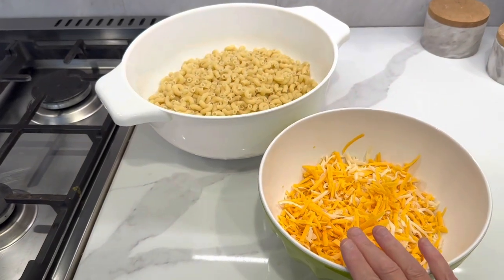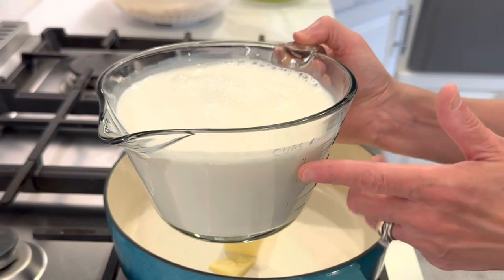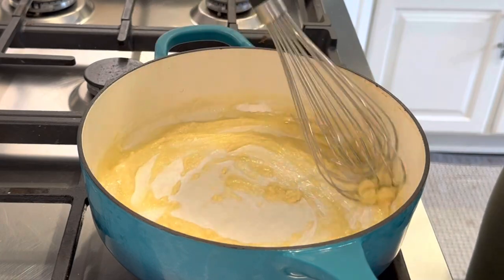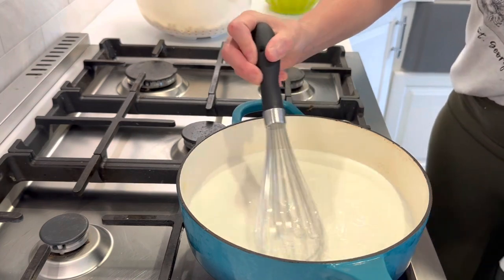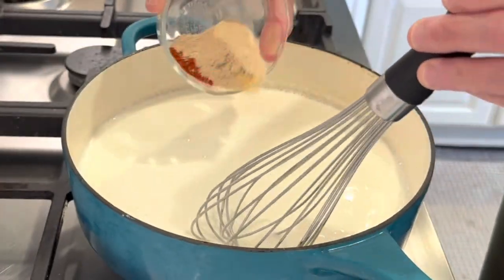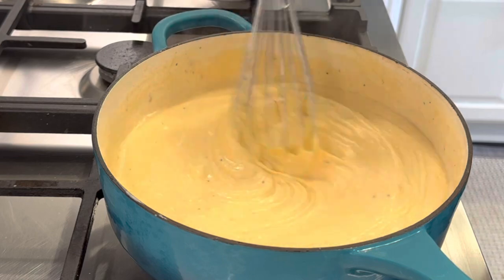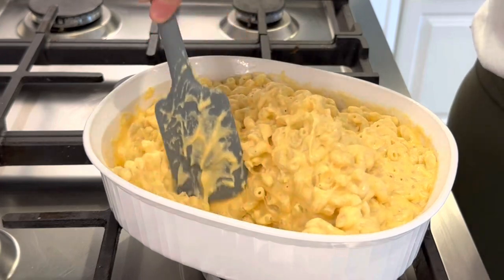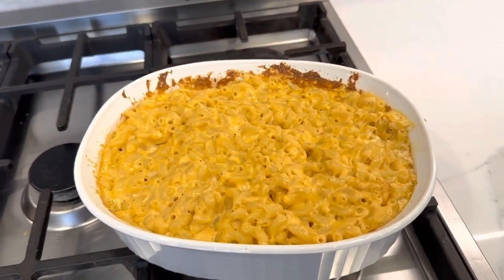The BEST mac & cheese recipe I ever made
This is the best mac and cheese recipe I ever made, it's SO EASY,  and I want to share it with you! This is a perfect Thanksgiving dinner side dish!

Before I go on with the recipe,...if you are interested in the tshirt I'm wearing in this video- it is MY OWN design! It often goes on sale for $16 - check it out

Now let's get on to the mac & cheese recipe!

1 box elbow macaroni boiled for 5 minutes / drained
2 cups milk
2 cups half & half
tsp seasoned salt
tsp garlic powder
tsp onion powder
tsp pepper
1/2 tsp paprika
4 cups freshly grated chesses of your choice (I used mozzarella, sharp cheddar, mild cheddar)

Here are some of my favorite things that I always talk about and/or use on the daily:

Pull Chopper

HEXCLAD 7 Quart Hybrid Sauce Pan with Lid

LEMON SQUEEZER

Boos Chopping Block, 20 x 15 x 2.25

SALAD SPINNER

Bag holder stands

Parchment Paper Sheets

Meat Injector Syringe

Reusable food storage bags, gallon

enameled cast iron pan with lid (teal ombre)

Wusthof 8" Chef Knife, White

Knorrs Bouillon Powder

Garlic Chopper

Le Creuset Cast Iron Dutch Oven, Comes with Lid (not pictured in this video). I've had mine forever (it was my dear Mom's) so I can't find the exact color but here is their newest version of this Beautiful Dutch oven

Amazon Basics makes one (and this is much larger) for a FRACTION of the Price (you can see it in my Italian Stuffed Peppers video): Cast Iron Dutch Oven 7.3 Quart, comes with Lid

Glass Snap Lock Containers

Korean Red Chili Powder

15 Gallon Grow Bags, Tan

10 Gallon Grow Bags, Green

Arched Trellis

Vermont Compost Tomato Mix

Vermont Compost Organic Potting Soil

Neptune's Harvest Fish and Seaweed Fertilizer

Gentle Plant and Flower Clips

Elastic Chord

Worm Castings

my tan (apricot) oversized zip up hoodie

my t-shirt (St. George & The Dragon) is my own, custom design